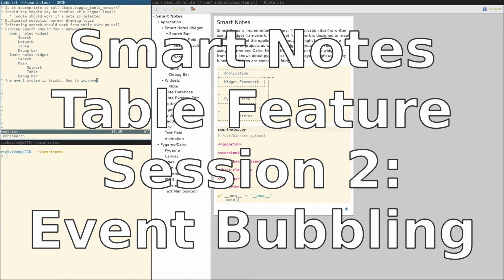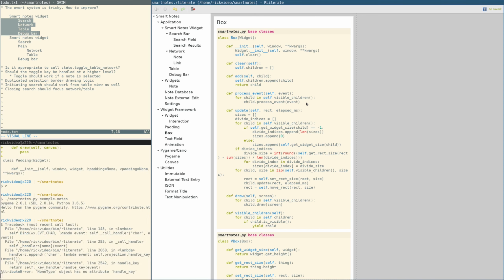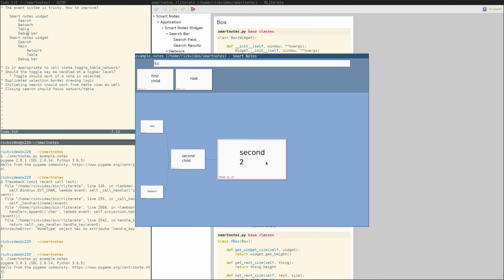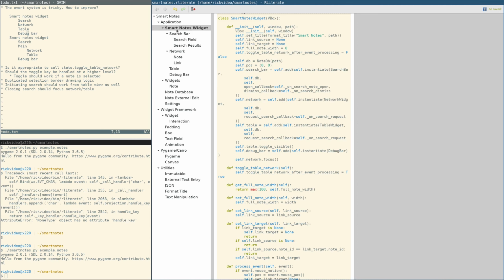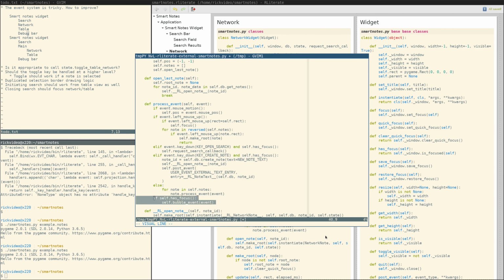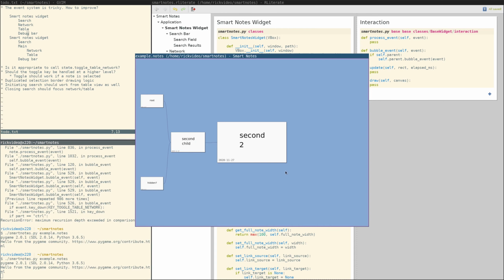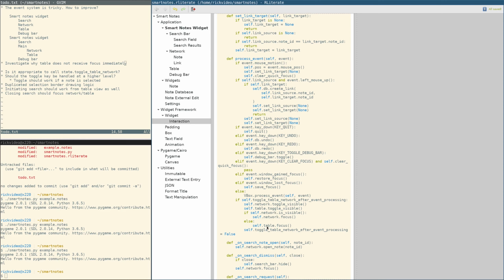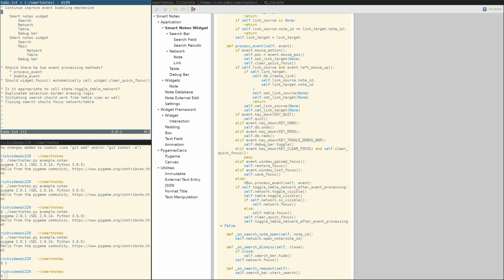Smart Notes Table Feature Session 2: Event Bubbling